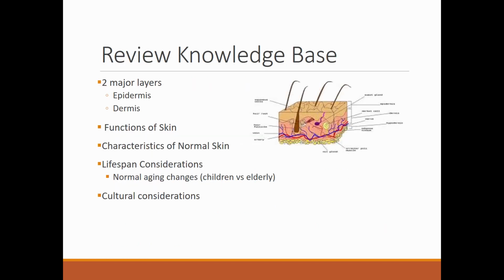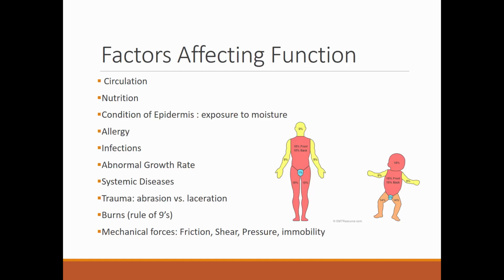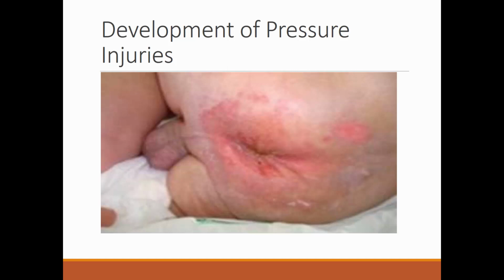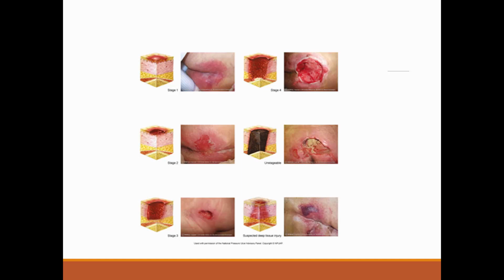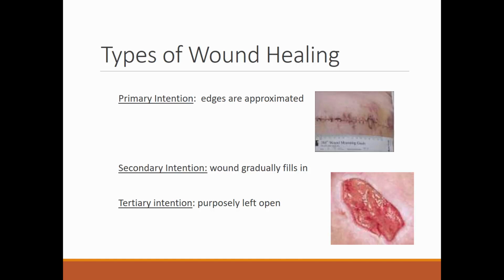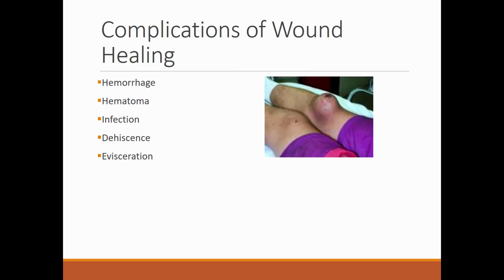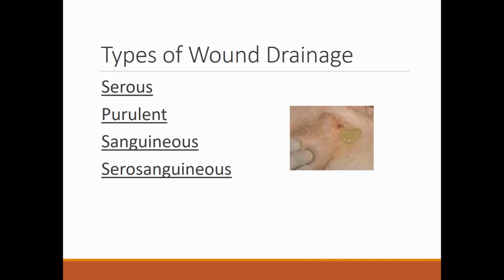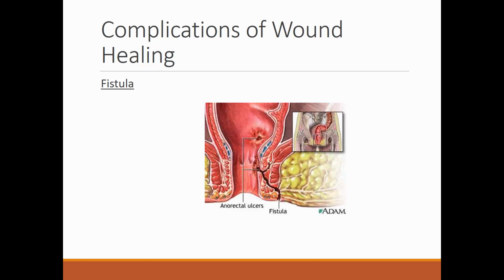Nursing Fundamentals Unit 5 Wound Lecture